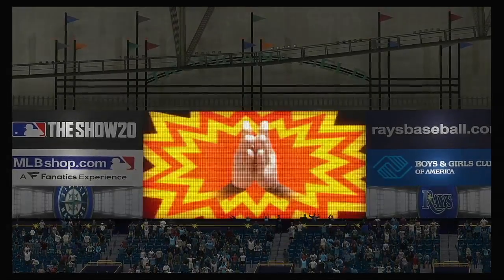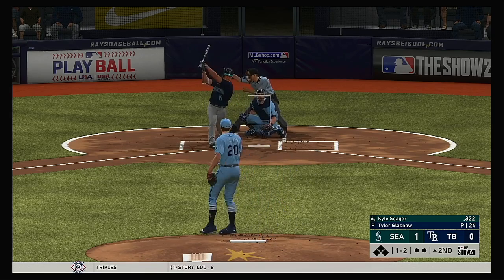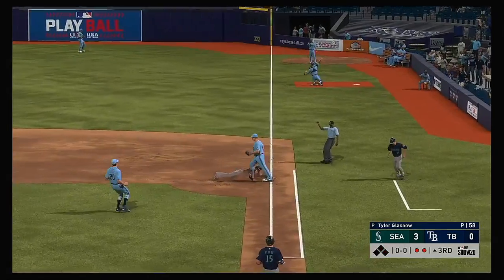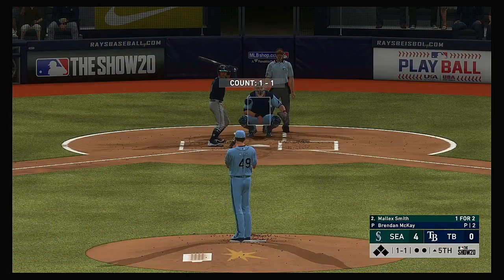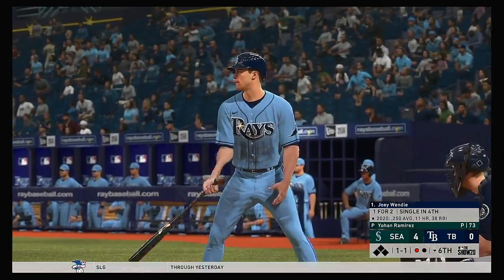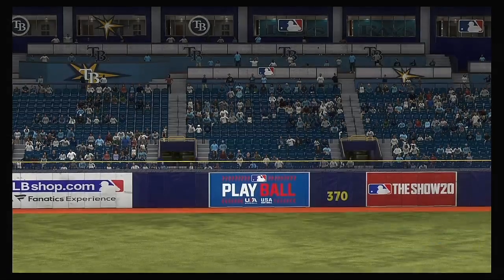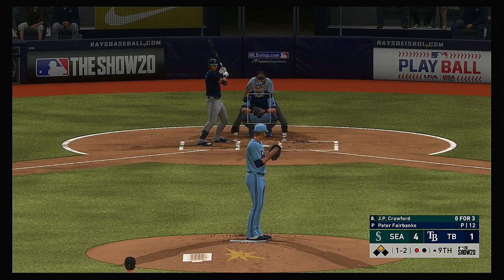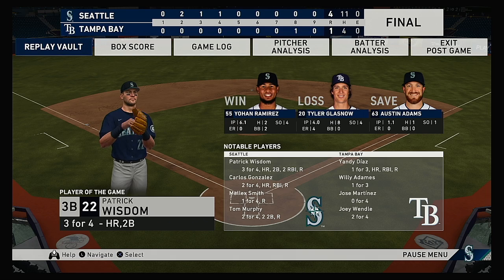MLB 2020 Season 6 28 2020 Seattle Mariners @ Tampa Bay Rays